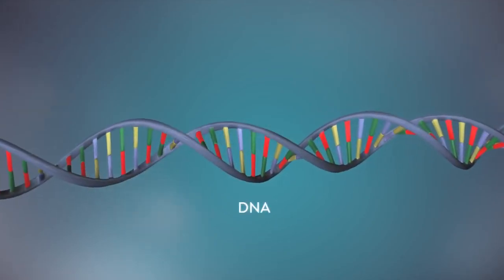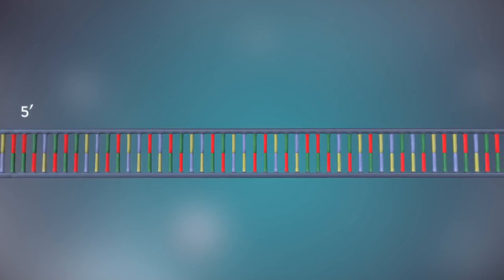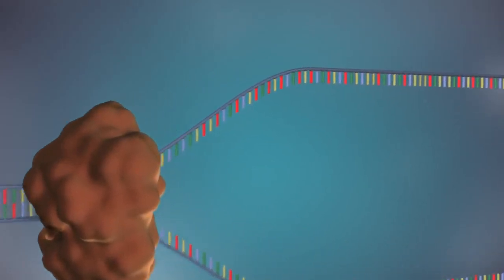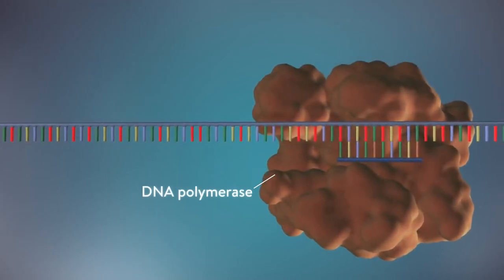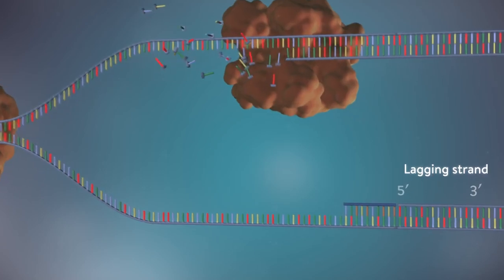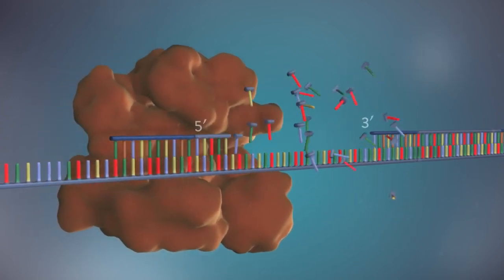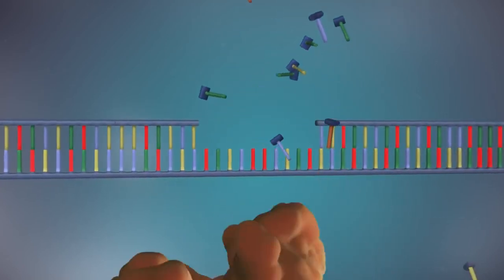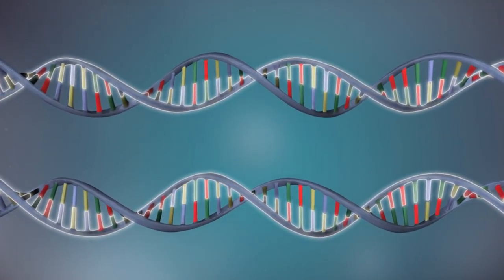DNA replication 3D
This 3D animation shows you how DNA is copied in a cell. It shows how both strands of the DNA helix are unzipped and copied to produce two identical DNA molecules.